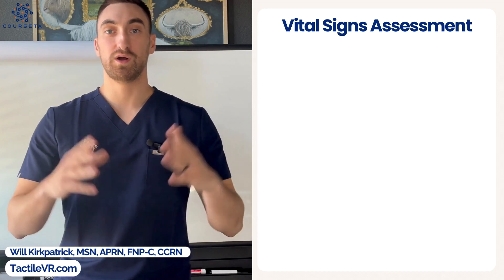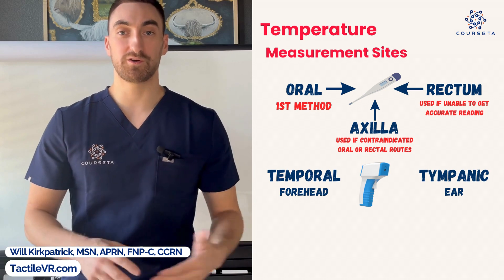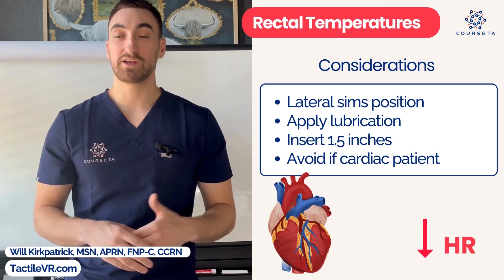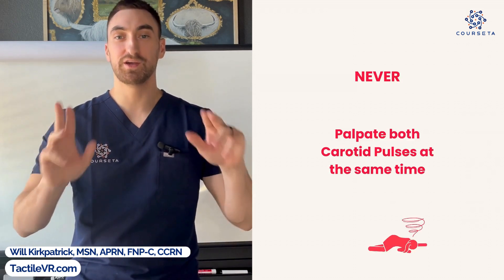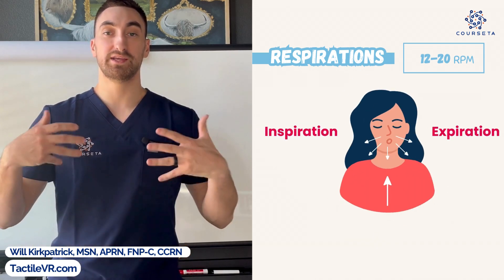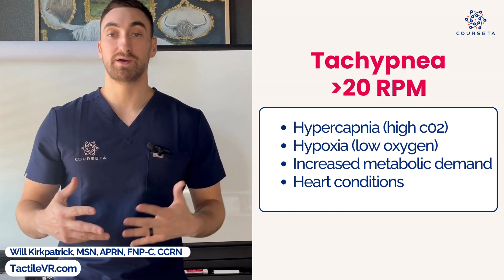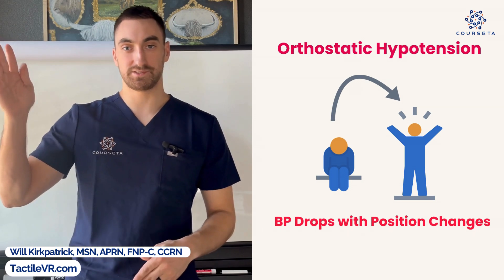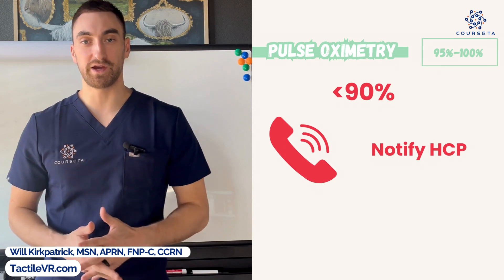Vital Signs Assessment for Nurses | Fundamentals of Nursing | Intulect Nursing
Nurse Will from Intulect makes Vital Signs for Nurses Easy. Download our free study guides for nursing school below!

Nurse Will Explains the Must-Knows of:

00:50 Temperature

04:20 Pulse

06:00 Respirations

07:49 Blood Pressure

09:45 Pulse Oximetry